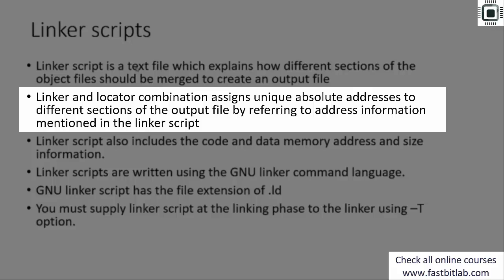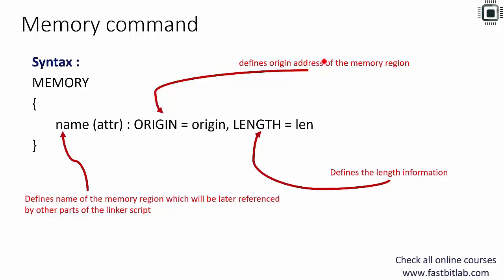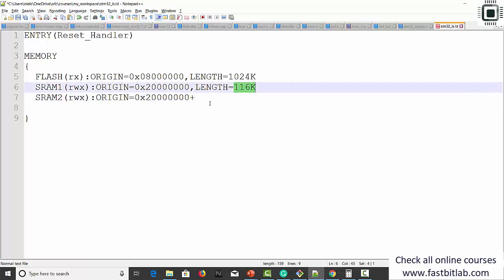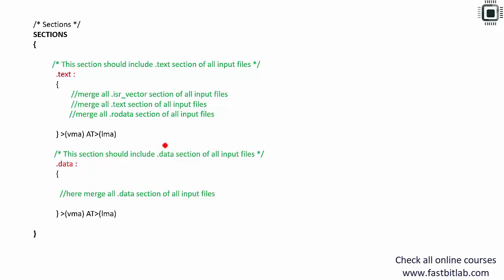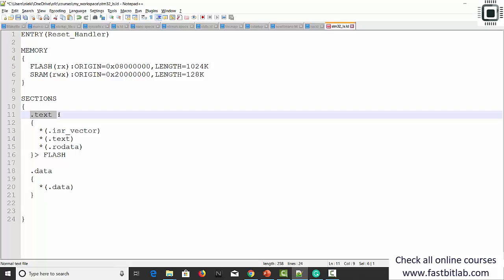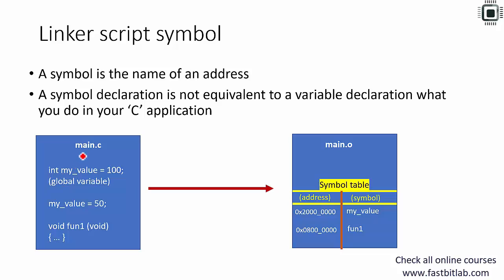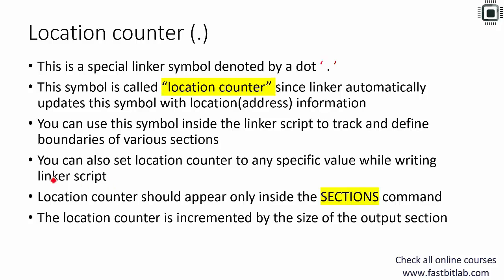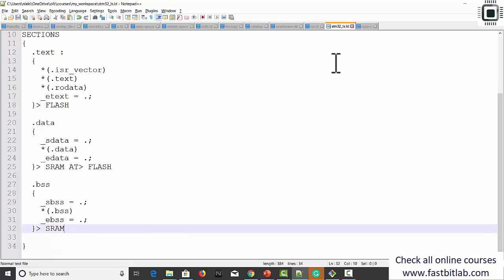Bare Metal Embedded C Lecture 4: Writing Linker Scripts and Section Placement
In this lecture you'll learn , writing GNU linker script from scratch , section placement, linker script commands ,syntax and linker script symbols

🚀 Want to dive deeper into Embedded Systems?
🎓 Join our self-paced course with lifetime access on Udemy and start learning at your own pace!

📚 Explore all our Embedded Systems courses
Follow the numbered list to learn in the recommended order — from beginner to advanced.

Embedded C and bare metal peripheral driver development

1. Microcontroller Embedded C Programming: absolute beginners (Bestselling course on 'Embedded C' Topic)

2. Embedded Systems Programming on ARM Cortex-M3/M4 Processor

3. Mastering Microcontroller with Embedded Driver Development (MCU1)(One of the most popular and bestselling course on  'Microcontrollers' Topic)

Advanced Microcontroller programming and RTOS

4. Mastering Microcontroller : TIMERS,PWM,CAN,RTC,LOW POWER and STM32 device HAL APIs  (MCU2)

5. Mastering RTOS: Hands on with FreeRTOS, Arduino and STM32Fx (Bestselling course on 'RTOS' Topic)

6. Mastering Microcontroller: STM32-LTDC, LCD-TFT, LVGL(MCU3)

State machines, Bootloader, DMA

7. Embedded System Design using UML State Machines

8. Mastering Microcontroller DMA programming for Beginners (Highest rated course on Embedded Systems )

9. STM32Fx ARM Cortex Mx Custom Bootloader Development

Embedded Linux and Linux device driver programming

10. Embedded Linux Step by Step using Beaglebone Black (Bestselling course on 'Embedded Linux' Topic)

11. Linux device driver programming using Beaglebone Black(LDD1) (Bestselling course on 'Embedded Linux' Topic)

Embedded Rust programming and Rust programming

12. Embedded Rust Development using STM32: Absolute Beginners
Learn to build safe, modern embedded systems in Rust with bare-metal, real projects, drivers, FFI, and Cortex-M tools

13. Master The Rust Programming Language : Beginner To Advanced
Learn Rust(Latest Edition) programming step by step with hands-on exercises, from basics to advanced levels.

AWS , IOT, OTA

14. STM32 AWS IoT Core Bootcamp: MQTT, OTA Updates, ESP32 WIFI
Build Step-by-Step STM32 and ESP32 AWS IoT Core Applications with MQTT, OTA, and Payment Gateway Integration